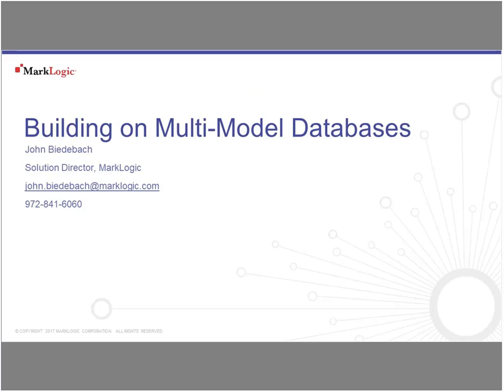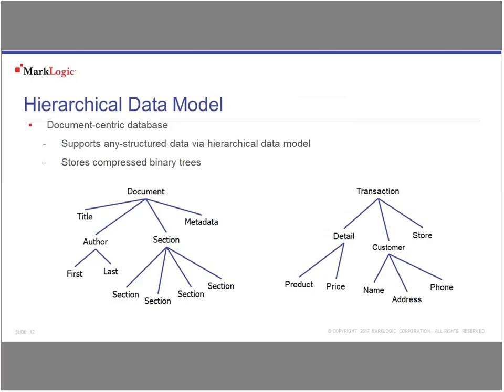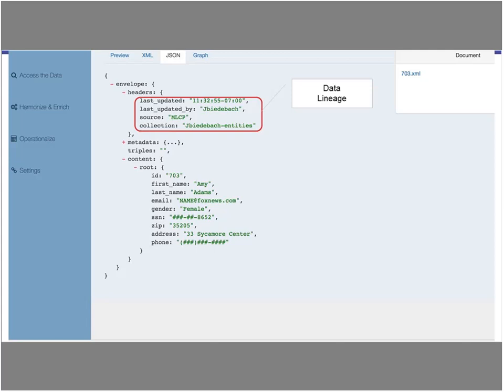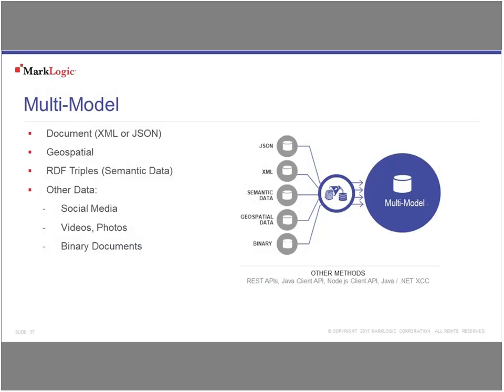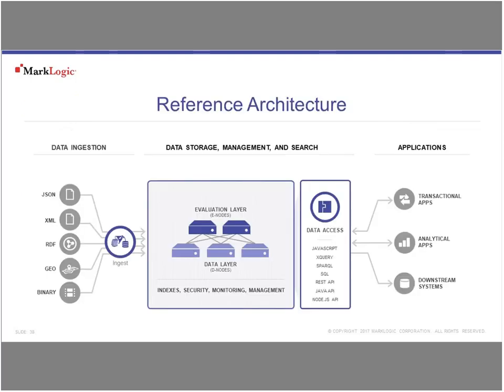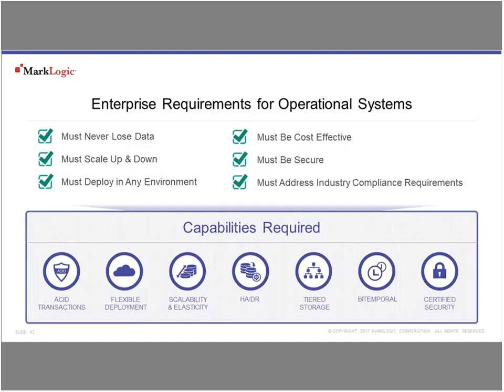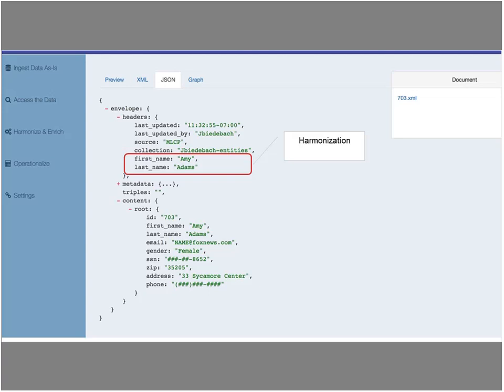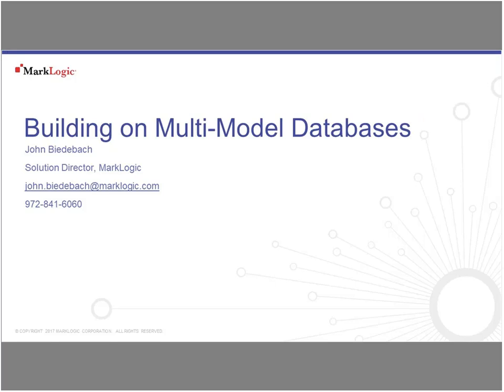Building on Multi Model Databases 20170926 1800 1